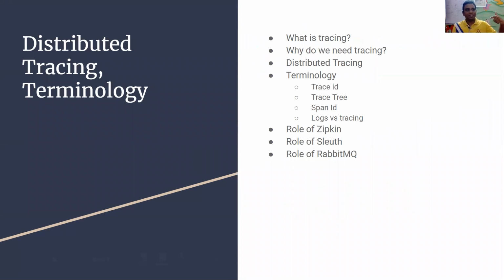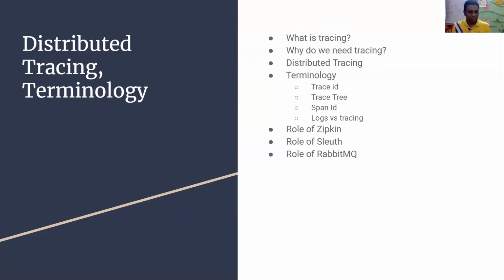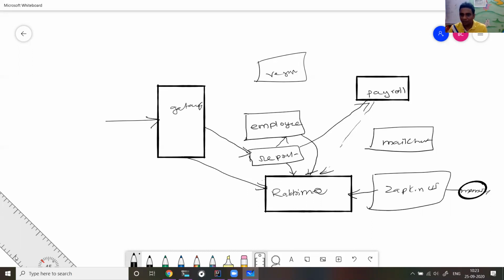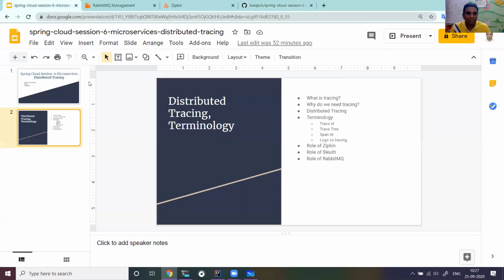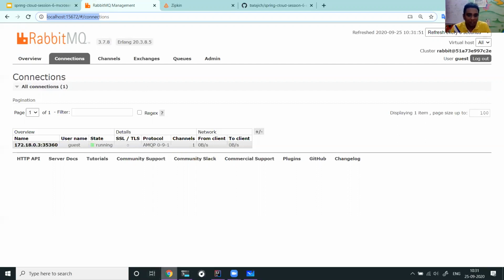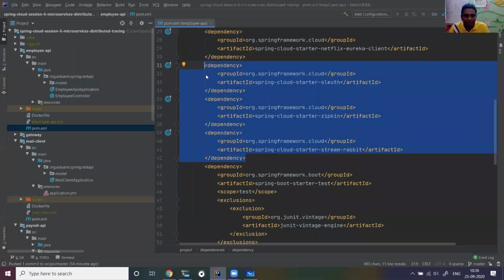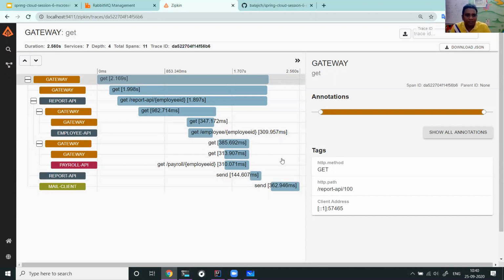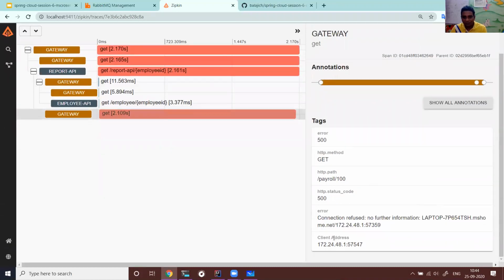Spring Cloud Session-6 Microservices Distributed Tracing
In this tutorial we are going to learn how to trace a message that is going across multiple microservices.In micorservices landscape it is common to have multiple cooperating microservices. It is important for us to understand how the call is flowing across these services.

We will be using Spring Cloud Sleuth and Zipkin to trace the call flow.